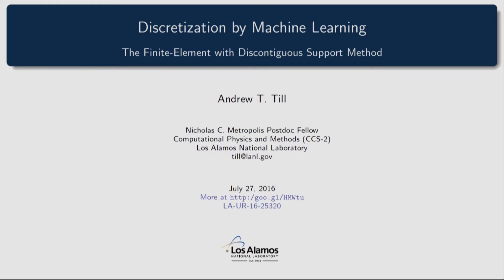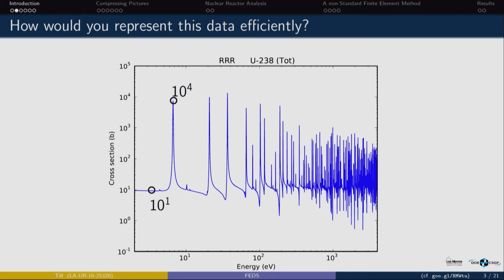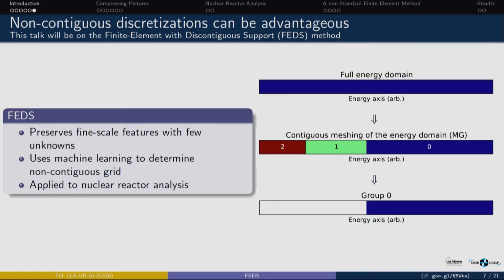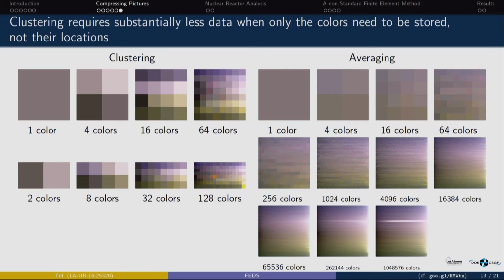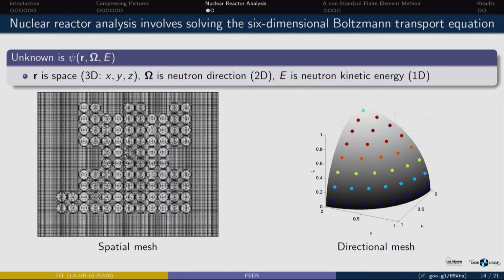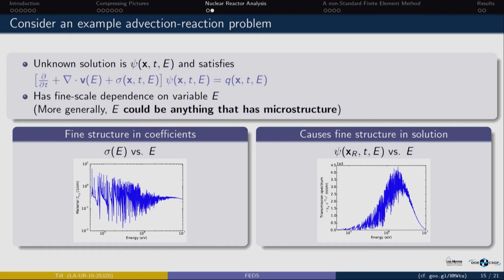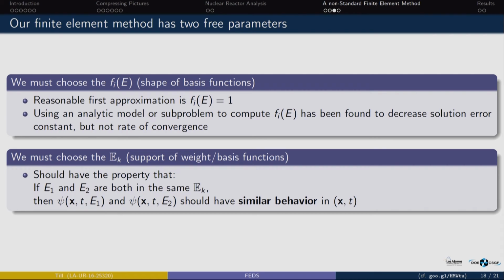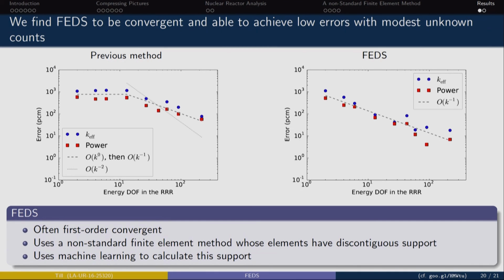DOE CSGF 2016: Discretization by Machine Learning (and its Application to Nuclear Reactor Simulat...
The problem of discretizing the kinetic energy variable in nuclear engineering is difficult because, due to resonance effects, the cross sections that characterize neutron and photon interaction with matter can vary by orders of magnitude for small changes in particle energy. (Imagine throwing a dart at a dartboard and having the board increase in size by a factor of 3,000 when you throw the dart at a slightly different speed.) Numerous resonances make brute-force resolution infeasible for full-geometry calculations.

Discretizing highly oscillatory functions – such as the cross sections as functions of particle energy – with relatively few unknowns is a difficult problem. Sub-problems often are used to define a closure, but these carry their own assumptions and approximations.

This talk presents a non-standard finite element method where unknowns have discontiguous support. The support is chosen to minimize variance in solution-like quantities within an element. Machine learning is used to determine this support.

We apply this method to nuclear reactor problems and find first-order convergence in energy even at low unknown counts. We can attain 10^-4 relative error using around 200 energy unknowns in this resonance region.

While the method was developed for nuclear engineering problems, we explore its properties and look forward to a future where machine learning algorithms take on a larger role in mesh generation generally.